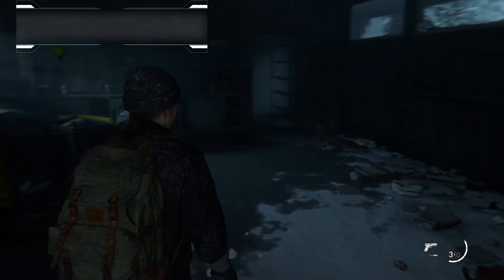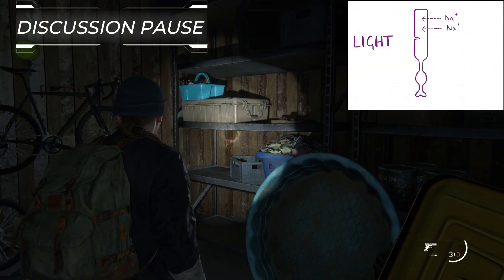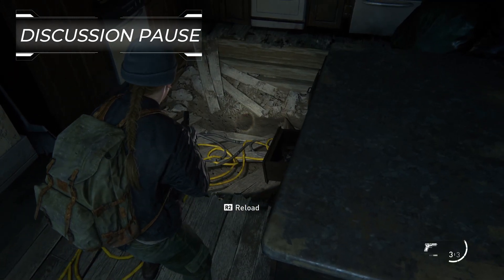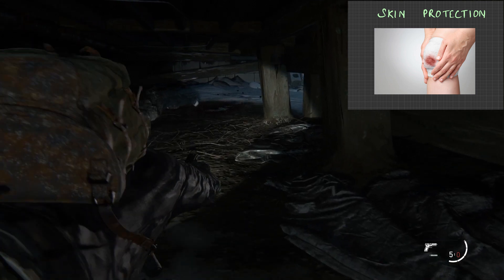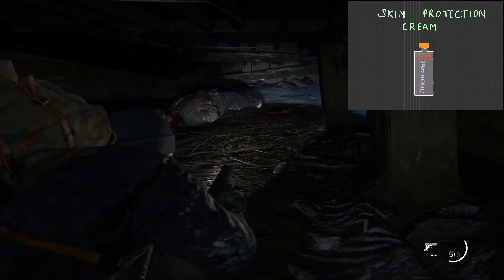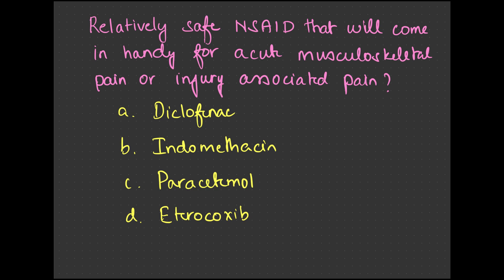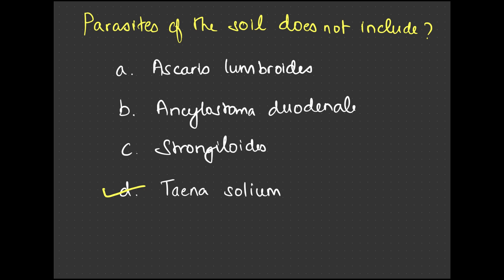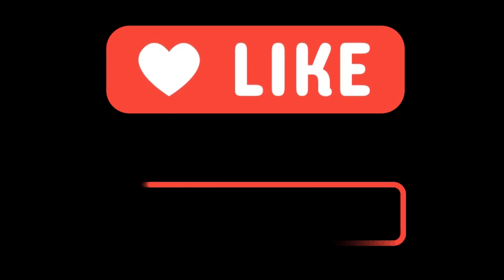Gamification of medical basics - Part 3 The Last of Us 2 PS5 medical gameplay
Exploring the world of The last of us 2 with a medical perspective for the adventure lover. Lets get crazy with science!

Chapter time stamps below
00:00 Ideal Antiseptic for the Gram +ve infection in the wounds
00:49 Commonly used Broad spectrum antiseptics
01:09 Retina of the eye in a dark room
01:42 Rods and cone cells of the Retina
01:56 Interesting fact about Rods and cone cells
02:40 Coffee, sympathetic activation and increase in blood sugar
03:36 Dust and dirty blankets to diphtheria
04:27 Soil parasites - Hookworm, Roundworm
05:00 Shoot the zombie and neuromuscular coordination
05:25 Crawling  and skin protectants
06:08 Parasites and antihelminthics
06:46 Finding first aid kit
07:05 Survival and pharmacodynamics
08:14 Try storywalking yourself
09:09 Topics discussed
09:27 Self evaluation question 1
09:58 Self evaluation question 2
10:28 Self evaluation question 3
10:51 Self evaluation question 4
11:20 Self evaluation question 5